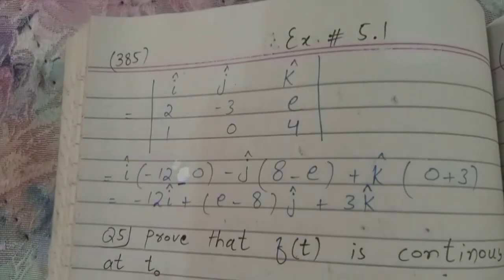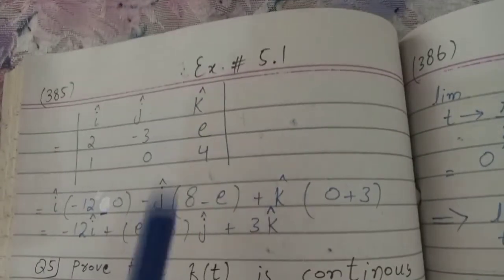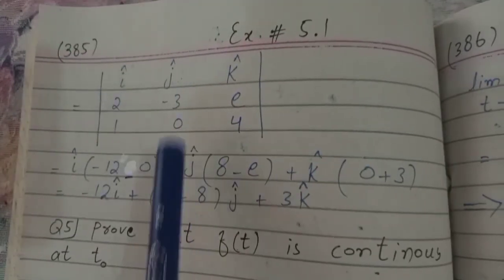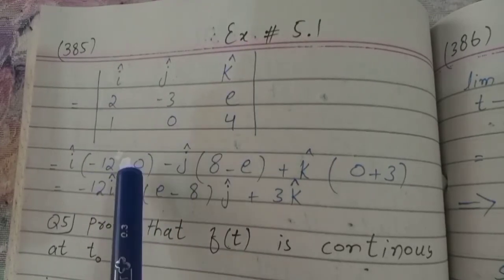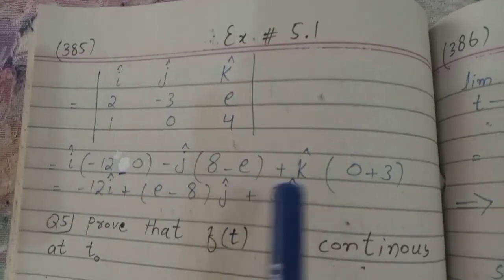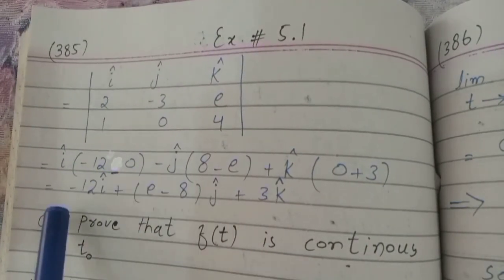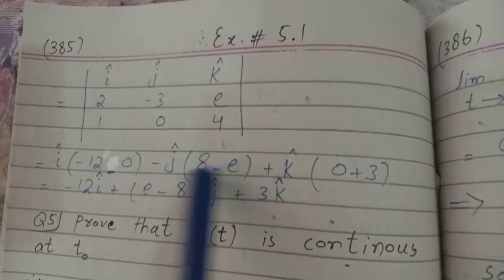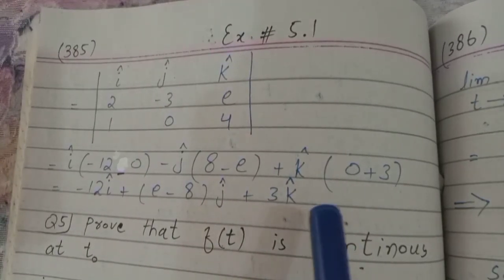Math-II | Unit # 05 | Lecture # 07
Overall Lecture No. # 07